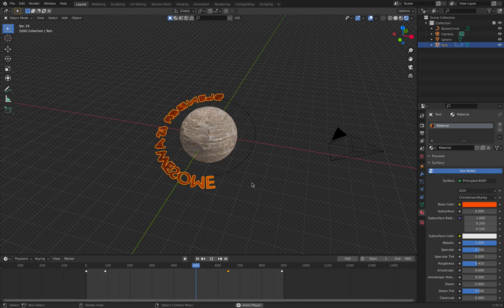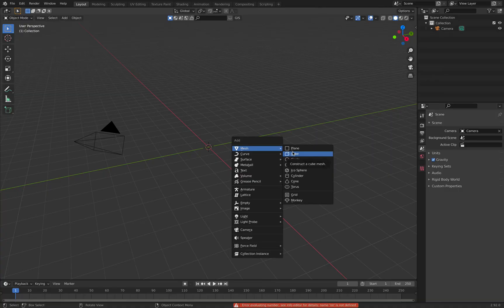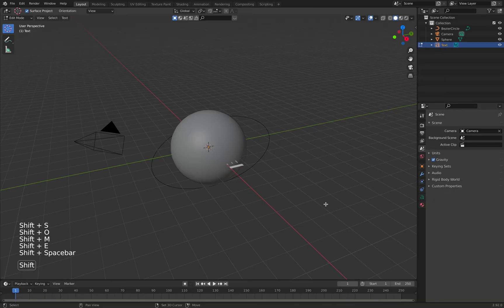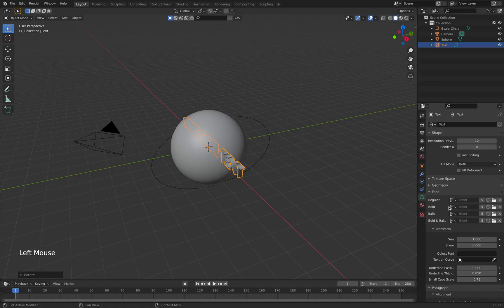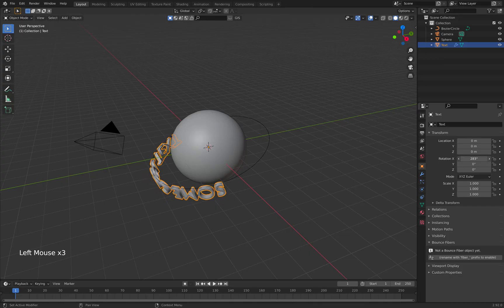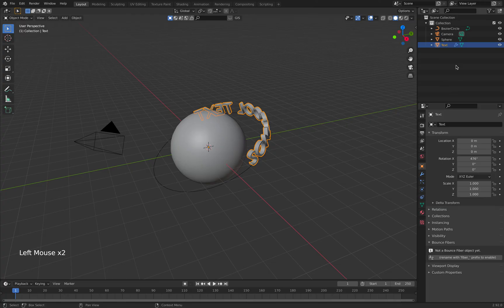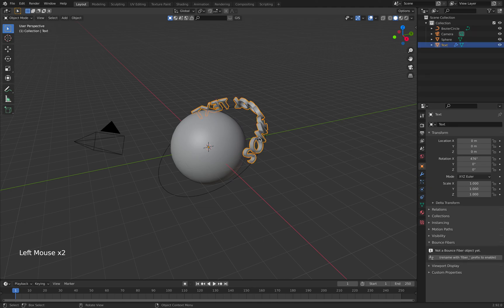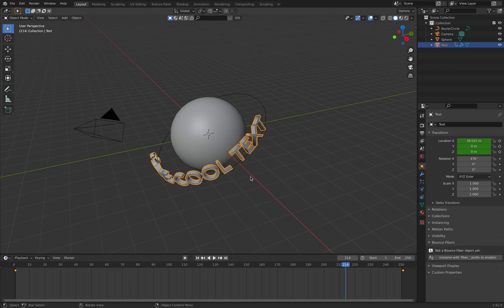Orbit text around sphere tutorial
Beginner tutorial: How to bend text around a sphere with the curve modifier. The result is an animated text which rotates around the sphere.